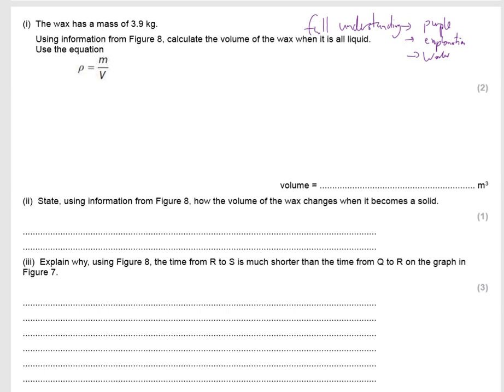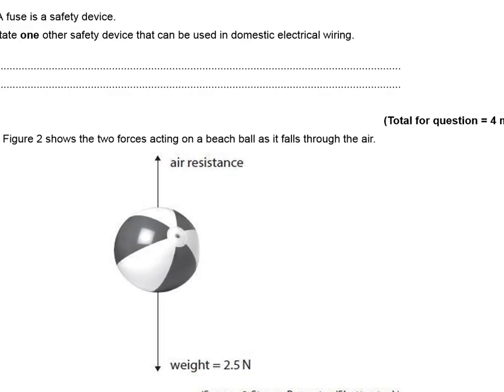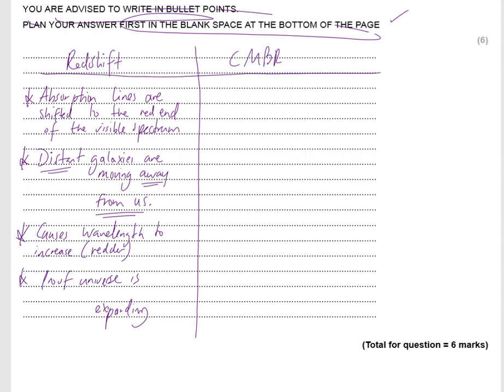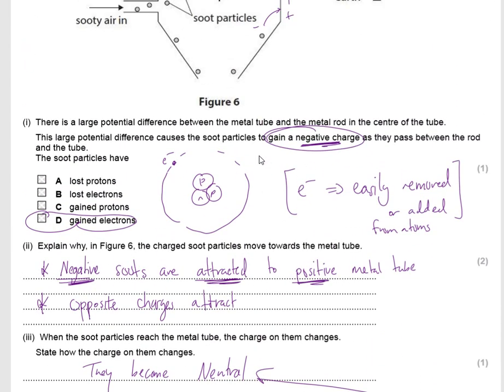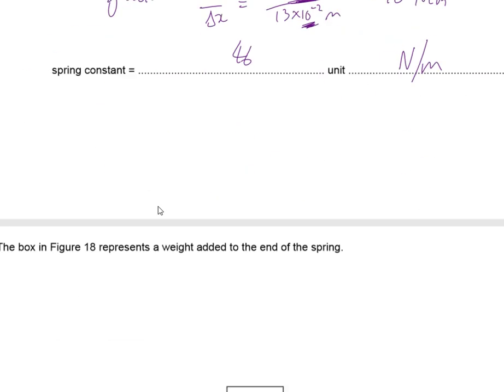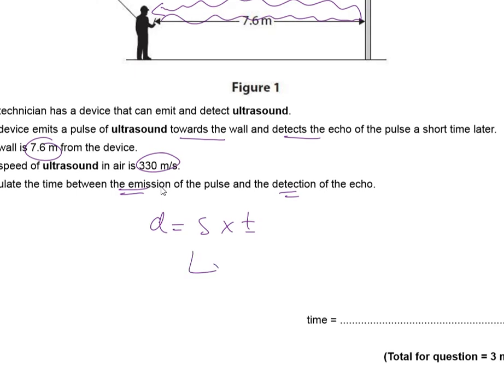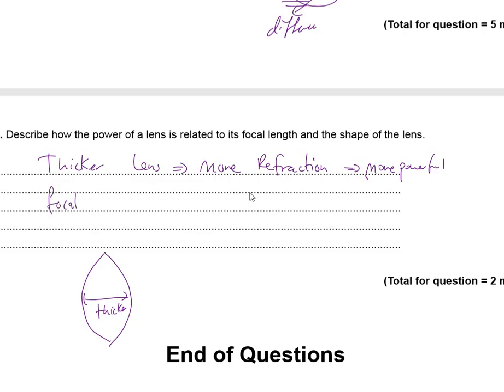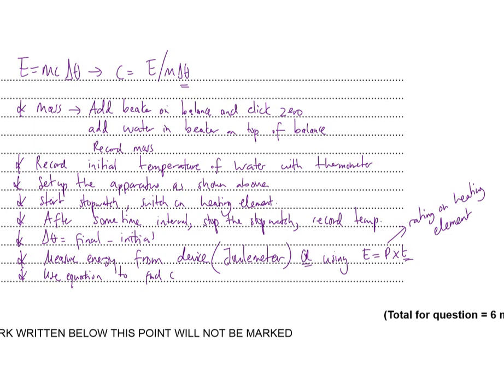Y10 EoY 26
After using hint sheet to help you, watch video for your purple pen correction. Add full working out, full explanation.